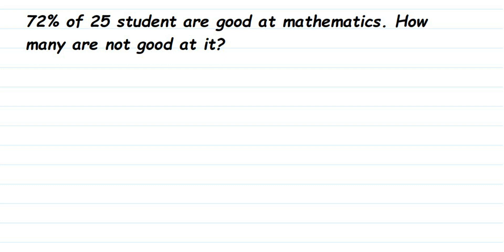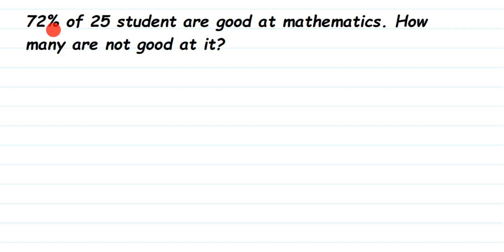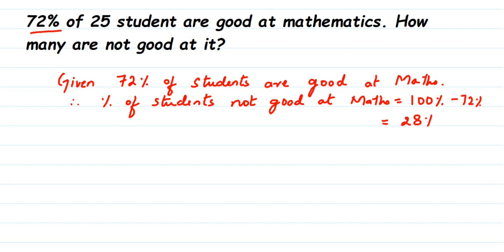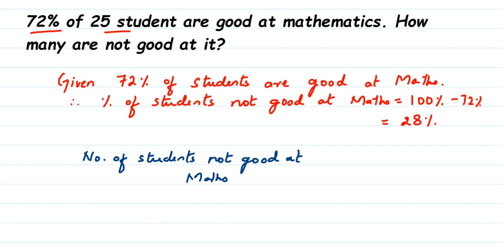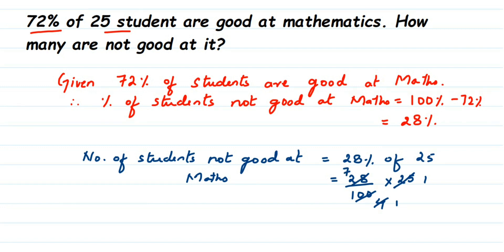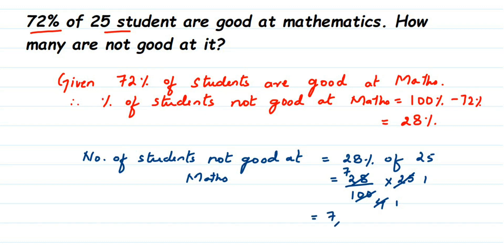72% of 25 student are good at mathematics. How many are not good at it?. Class 8 maths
72% of 25 student are good at mathematics. How many are not good at it?